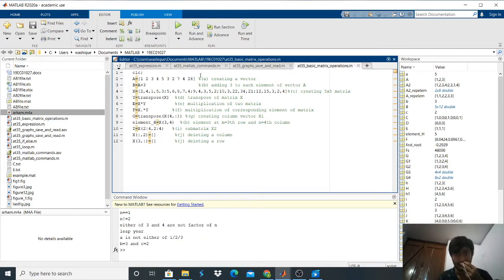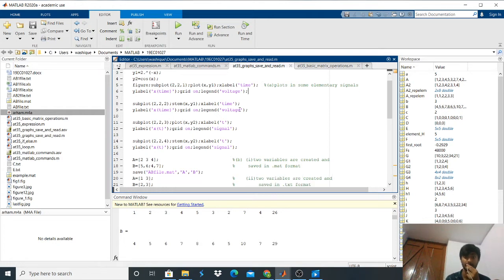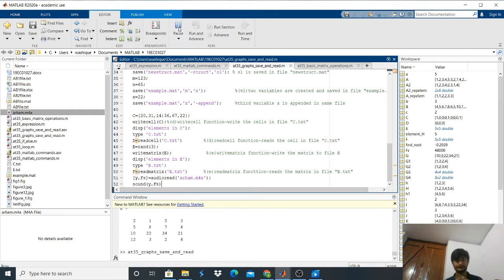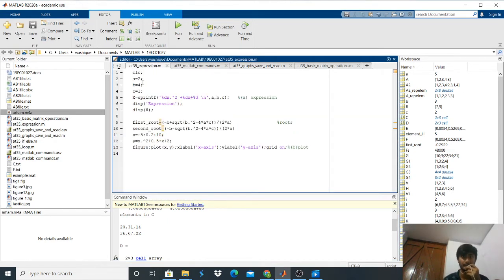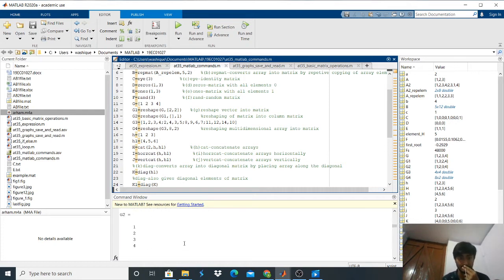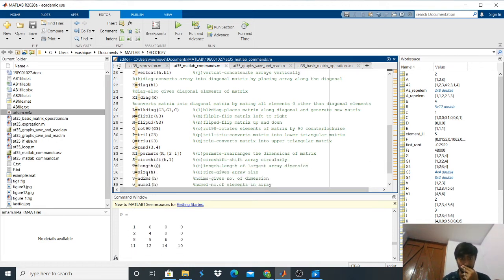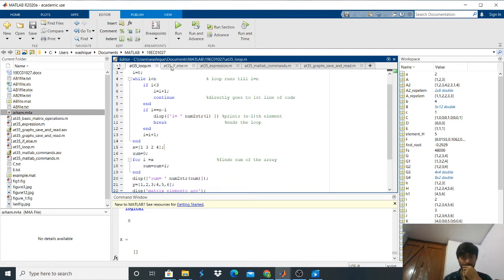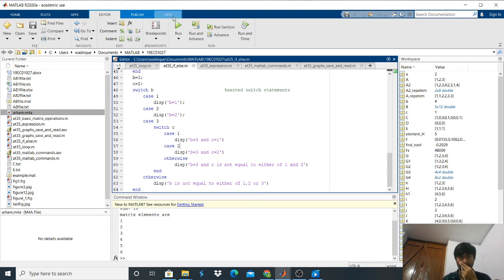19EC01027 SUBMISSION 1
Matlab basics